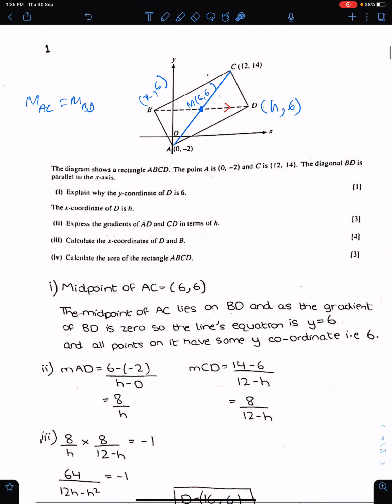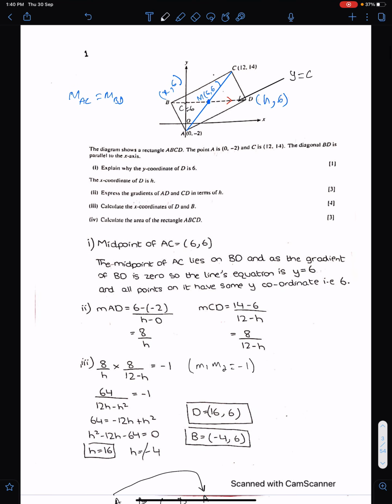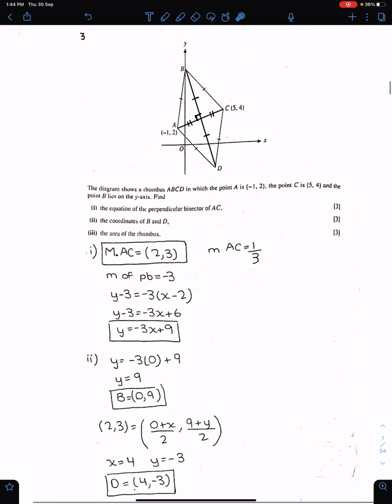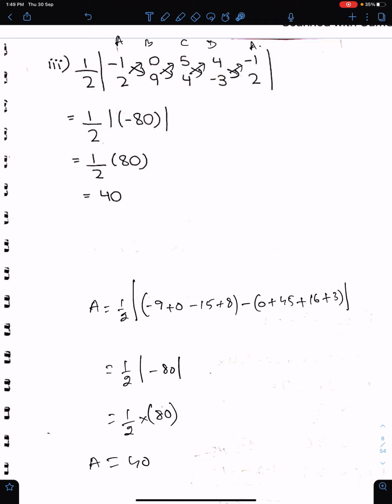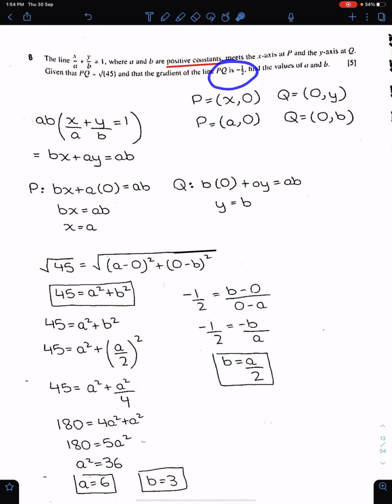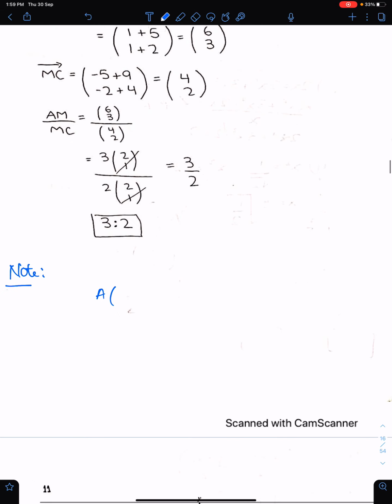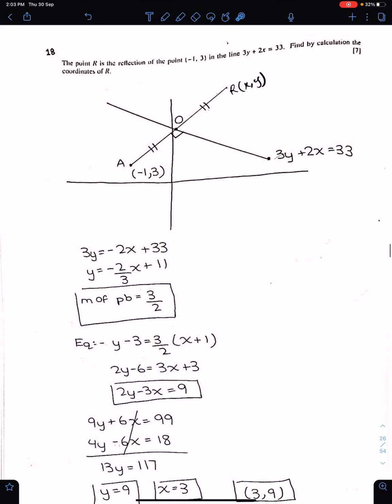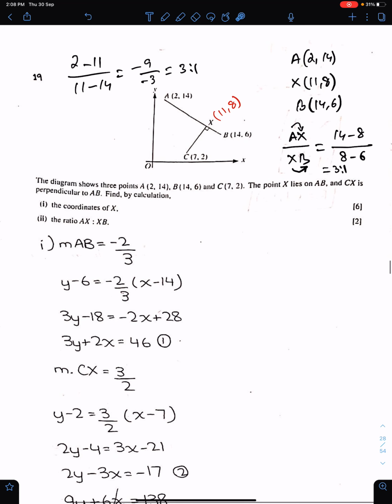A1 Math P1: COORDINATE GEOMETRY’S IMPORTANT QUESTIONS. Thursday, 30 Sept 2021.